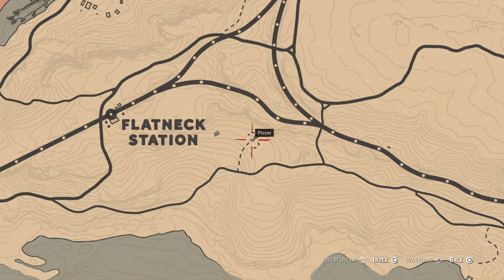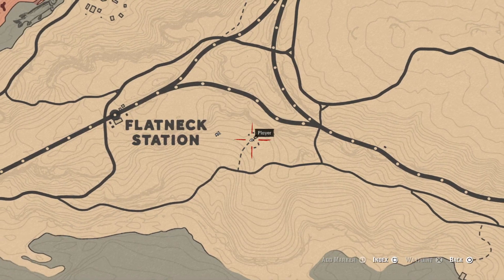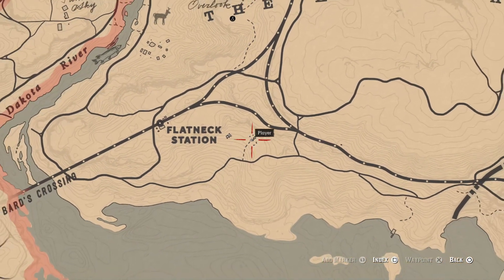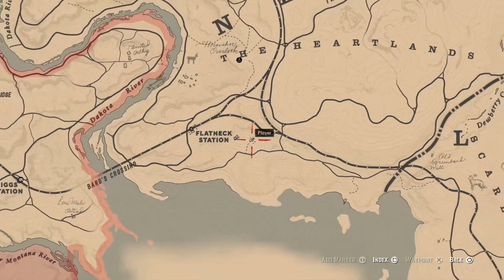Harmonica Location Red Dead Redemption 2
Harmonica Location For Companion Sadie